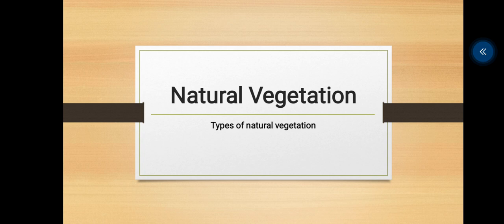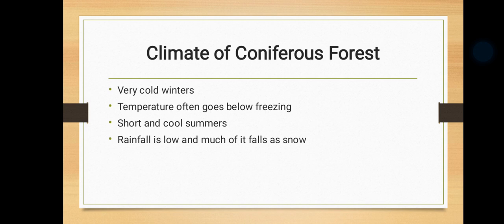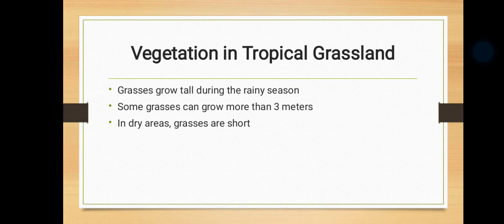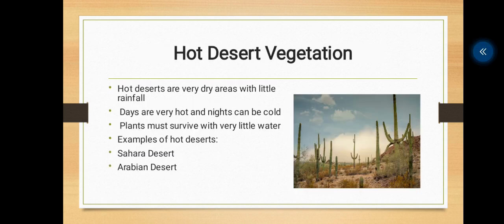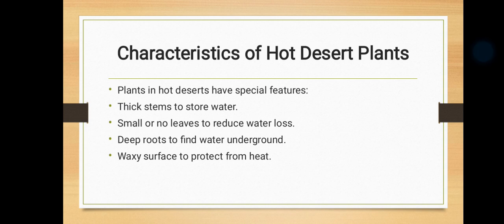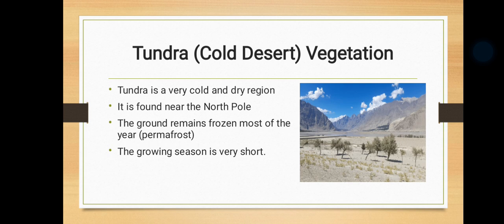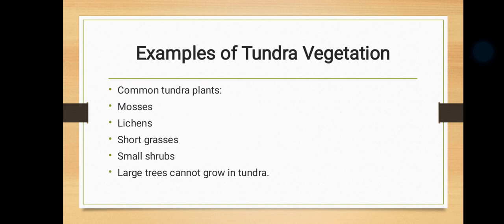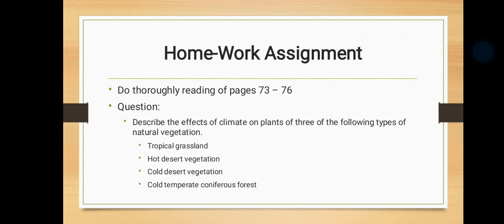Geography 6, lesson 2, week 2, Thursday